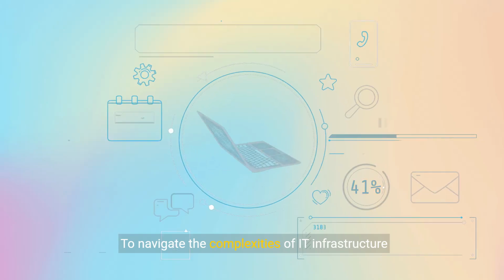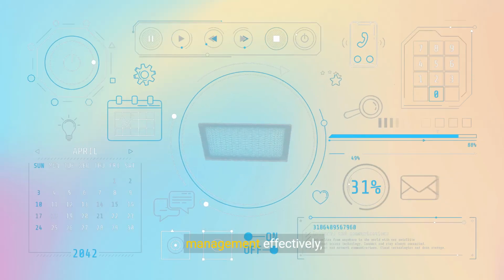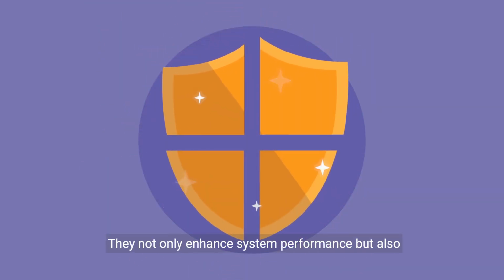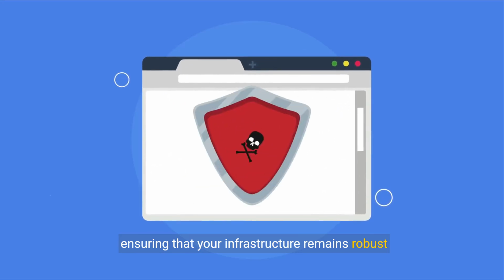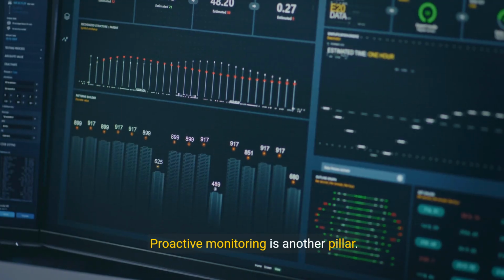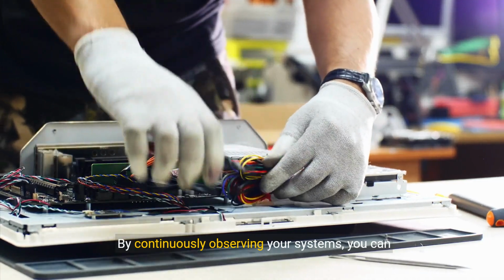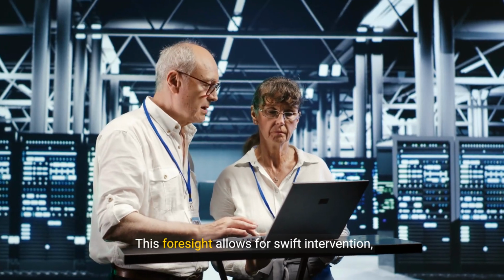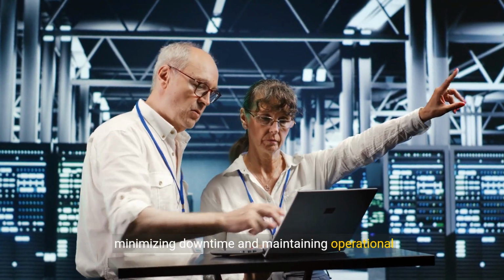Mastering IT Infrastructure Management - Essentials and Best Practices (20 Minutes)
Embark on a journey to master IT infrastructure management with essential essentials and best practices. This video provides valuable insights and strategies for IT professionals looking to enhance their management skills in the realm of IT infrastructure. Discover how to empower yourself and your team for success in IT operations.